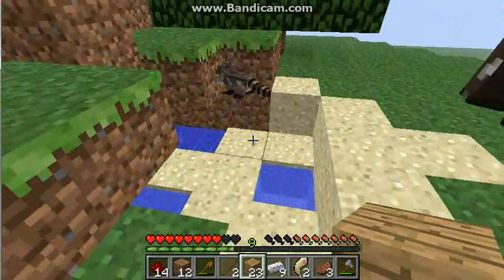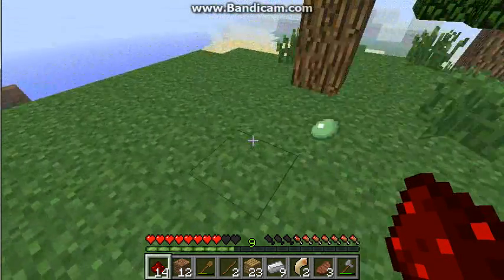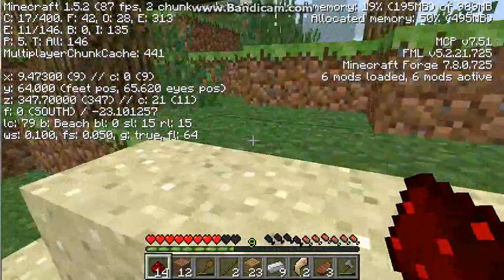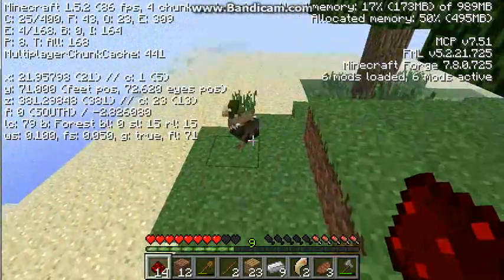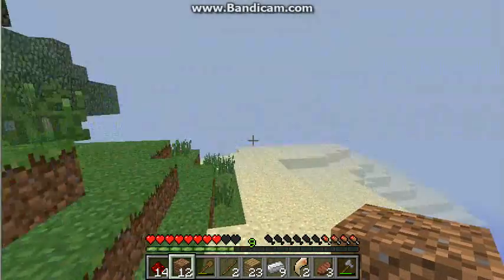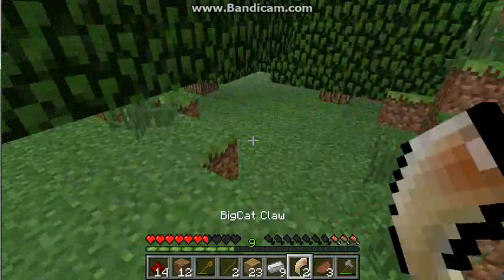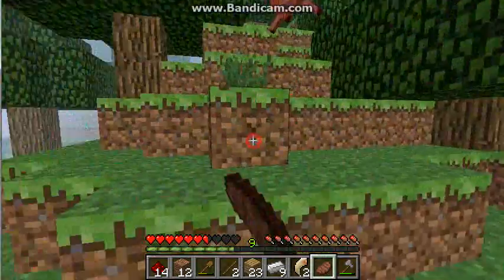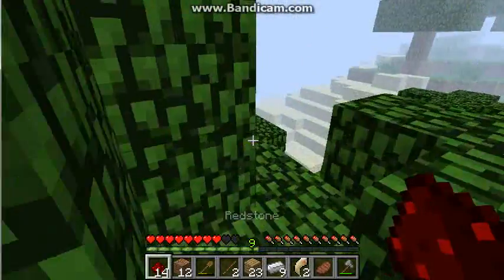Minecraft Let'splay Ep.4-less lag